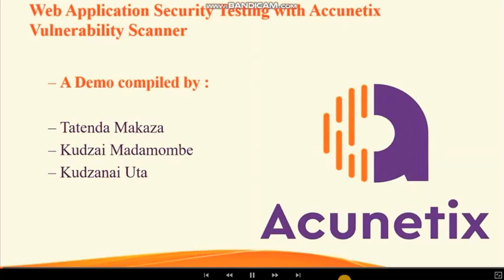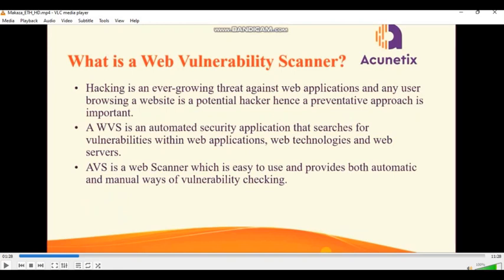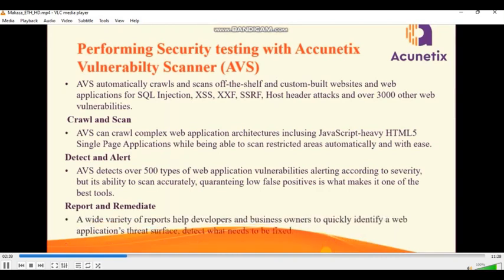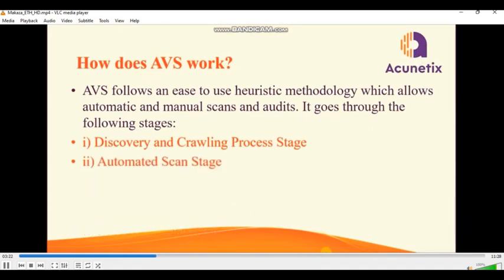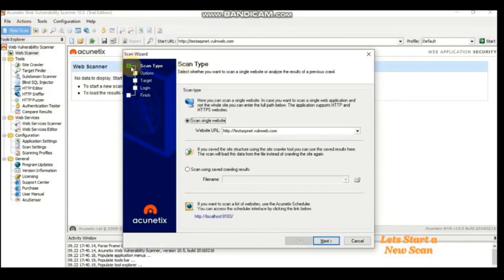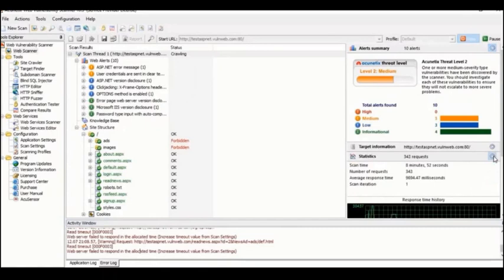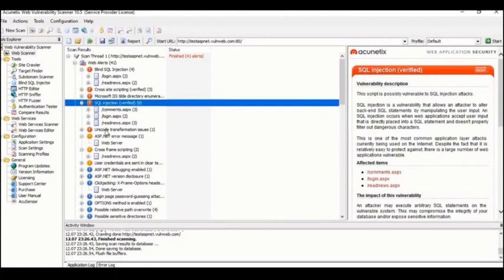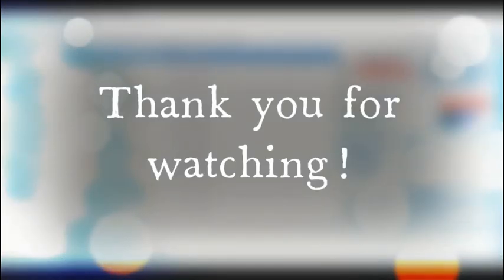THREAT MODELLING PRESENTATION